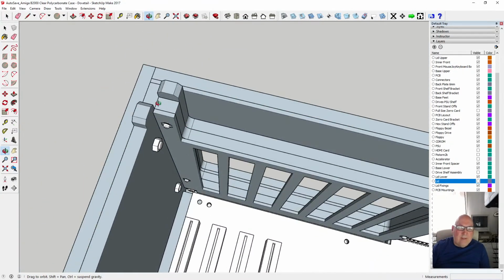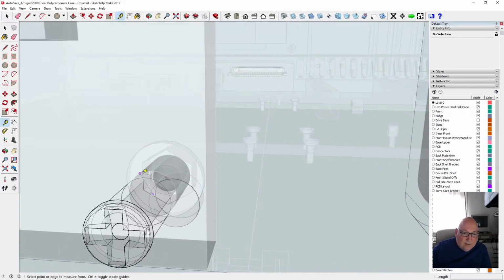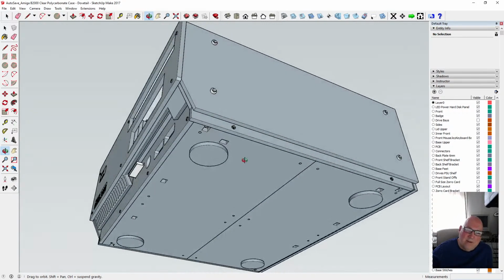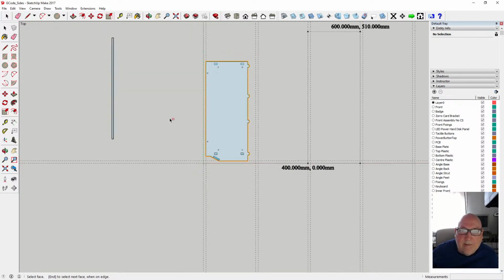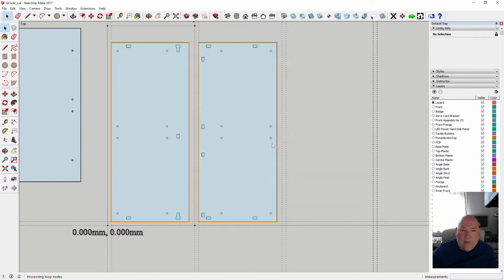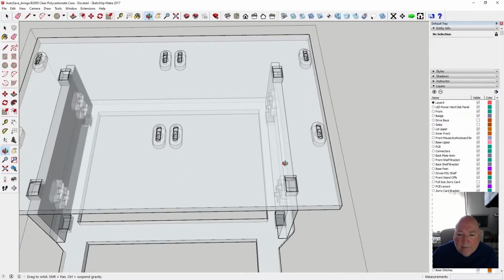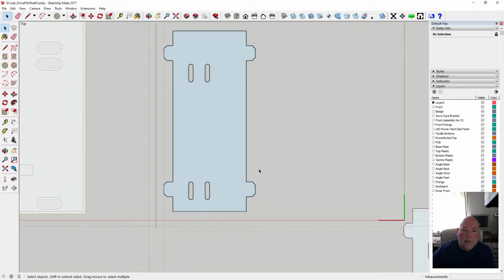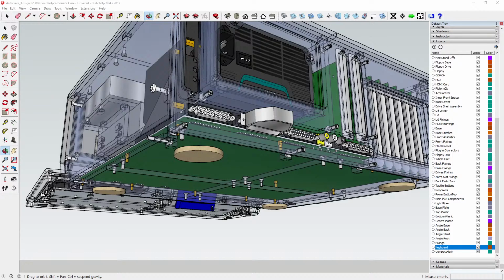AMIGA B2000 Case 58 - The Sides & Lid Panels - Phlating & G-Code - Live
58th in the series, I have an Amiga 2000 complete, and I also have a spare 2000 mainboard, which I want to build into a case, that I can easily work on, as I plan to add various upgrades to this spare board, then apply the same to my complete 2000 computer.